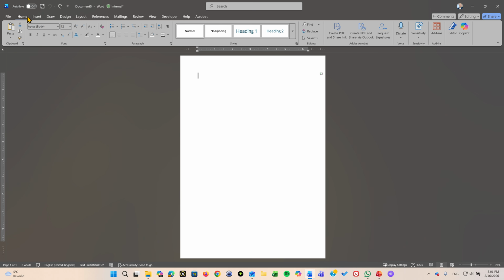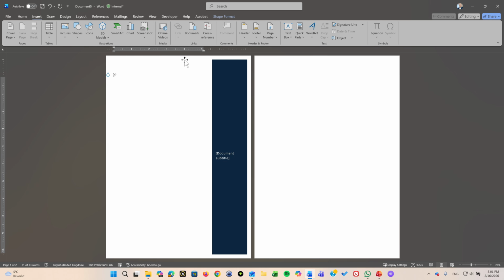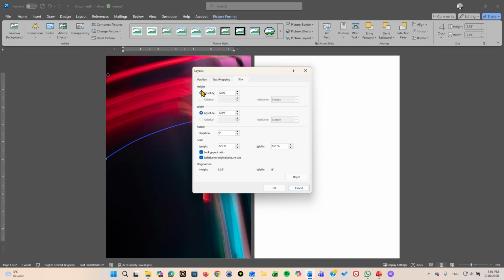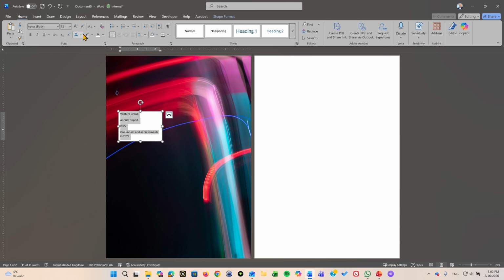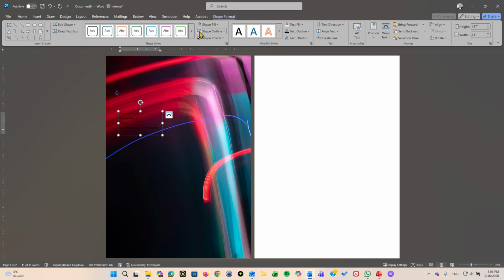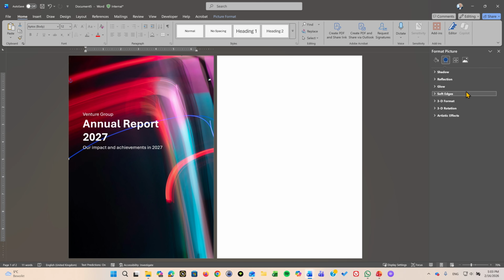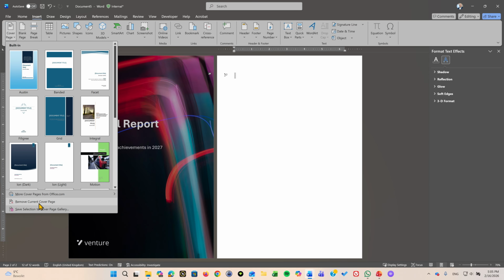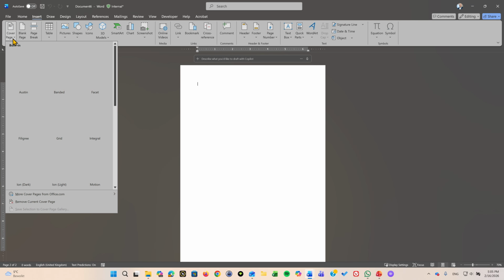Create a Professional Cover Page in minutes in Ms Word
Learn how to make a professional cover page in Microsoft Word step by step. In this tutorial, I’ll show you how to use built-in cover page templates, create your own custom design, and save it as a reusable cover page template.

If you need a title page for a report, thesis, essay, or business document, Word already includes several ready-made cover page designs. I’ll show you how to insert them, customize the layout, and build your own clean and professional cover page from scratch.

In this video, you will learn how to:
- Insert built-in cover page templates in Word
- Create your own custom cover page layout
- Save your design to the Cover Page Gallery

This method works for academic documents, corporate reports, and personal projects. You don’t need advanced design skills — just clean layout and proper spacing.

00:00 Create a Professional Cover Page in Word
00:15 Add a Built-In Cover Page Template
00:33 Create Your Own Custom Cover Page
02:08 Save as Cover Page Template
02:48 Cool Cover Page Examples

If you also work with structured documents, check out my video on auto numbered headings and table of contents in Word.

Photo credit: I used this amazing photo by Bruno Thethe.
If you like his work and want to use his photos, please consider supporting him.

cover page, # Microsoft word